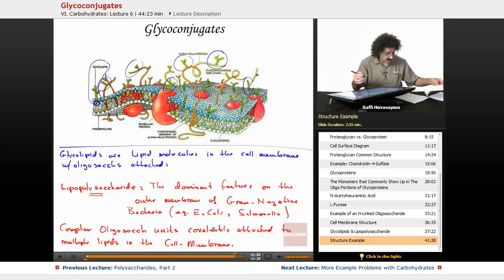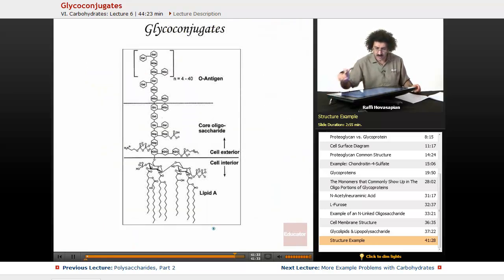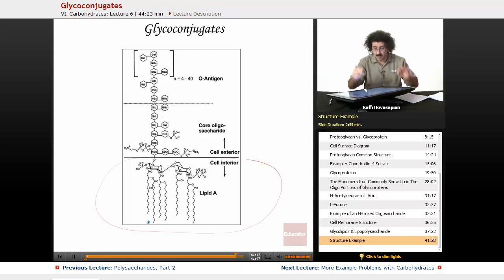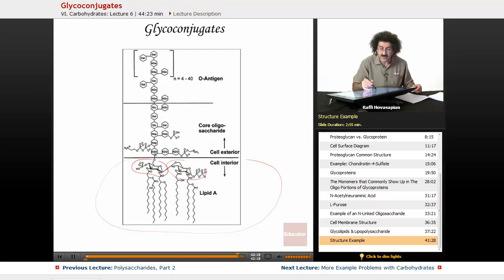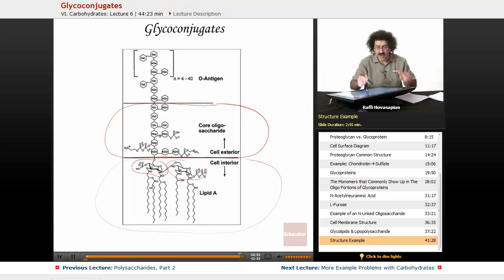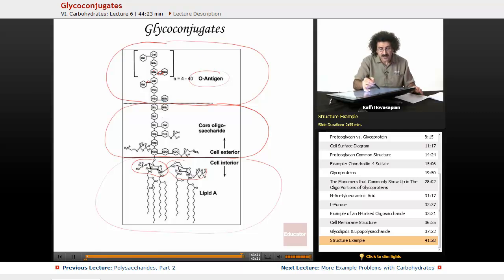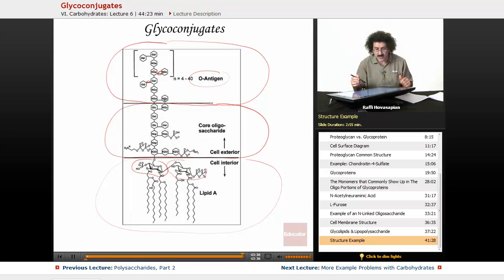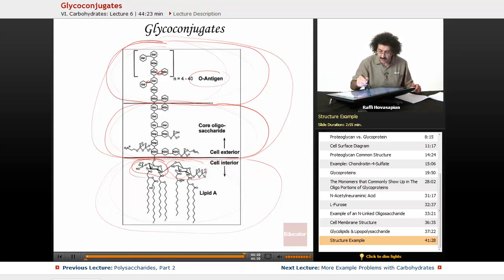Glycoconjugates Sturcture Example | Biochemistry Tutorial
Example of Glycoconjugates from Educator.com’s Biochemistry class. Want more video tutorials? Our full lesson includes in-depth explanations and even more worked out examples.
In this video, we’ll discuss glycoconjugates.  You'll learn about structure examples for Glycolipids and Lipopolysaccharide